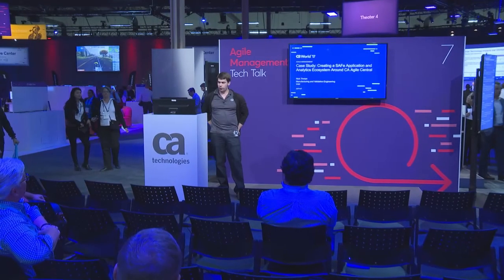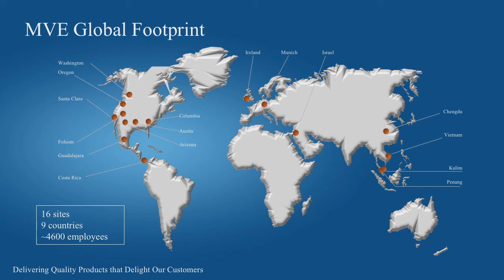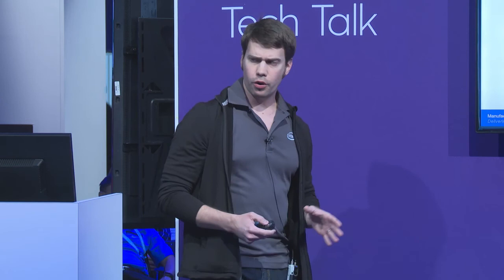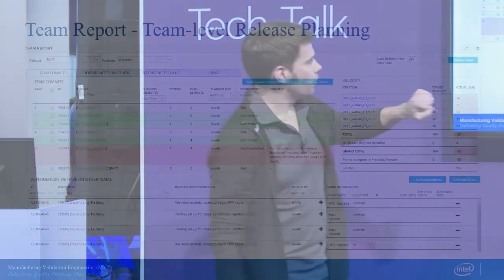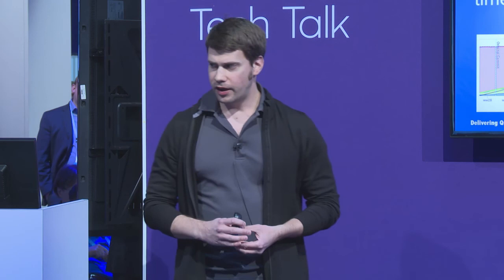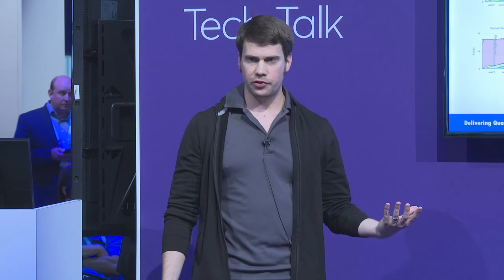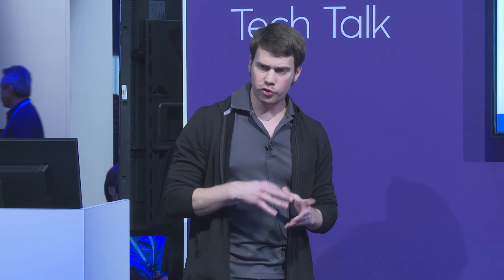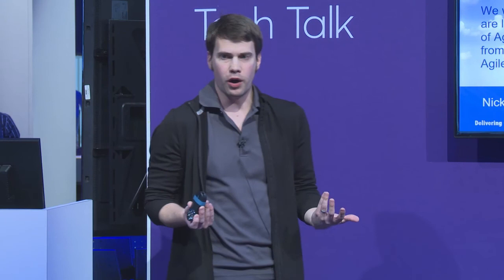Creating a Scaled Agile Lifecycle Management & Analytics Ecosystem around CA Agile Central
Replay from CA World '17